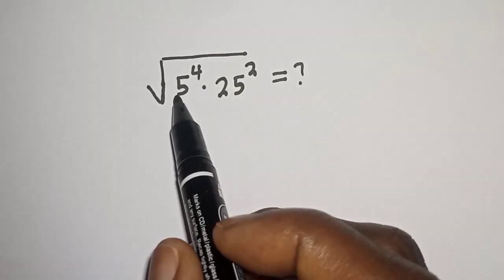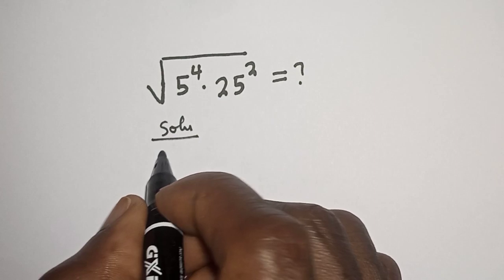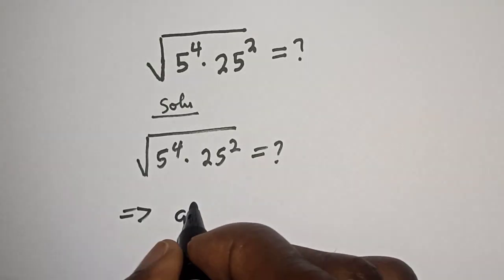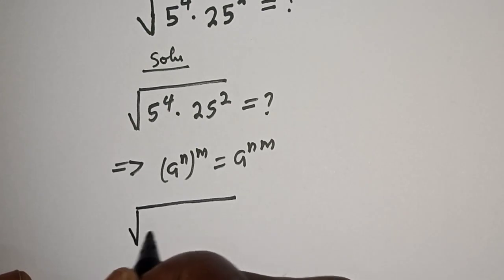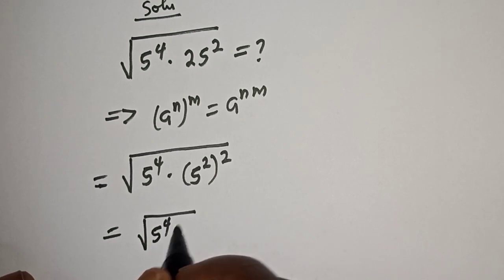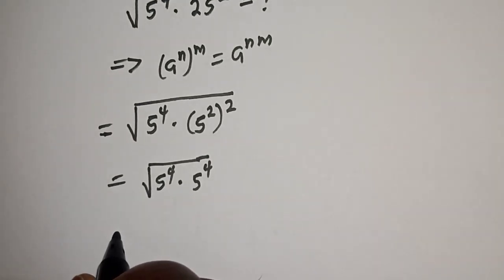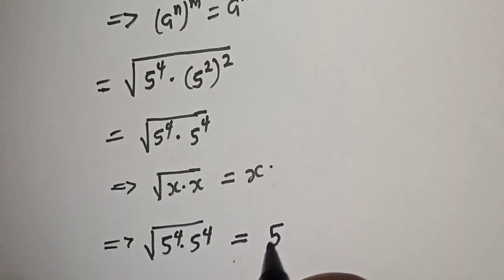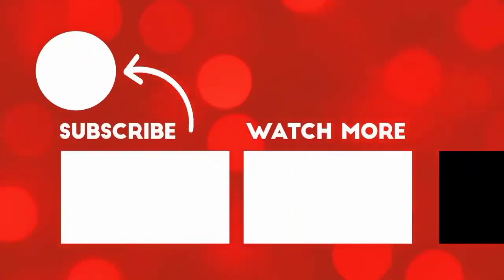A Tricky Square Root Problem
This video will teach you how to simplify the given ice math problem  without calculators. .  It is a math olympiad Question.